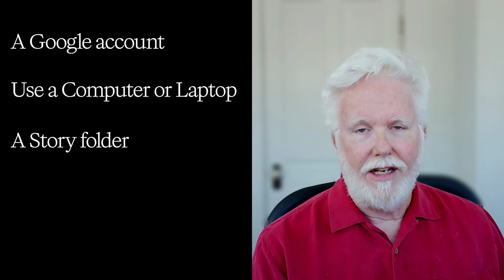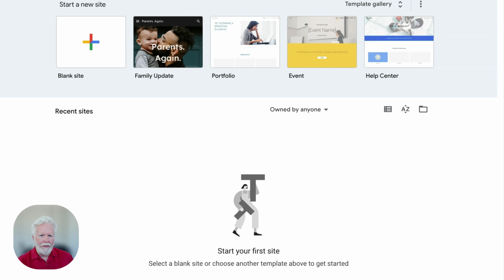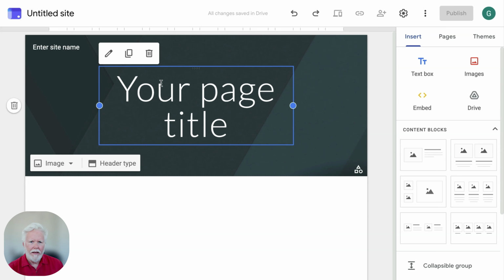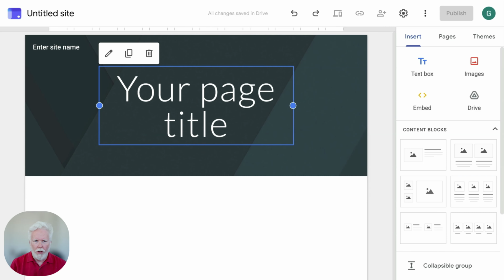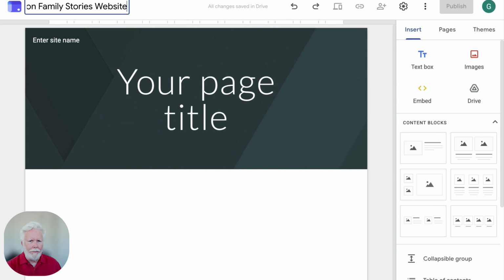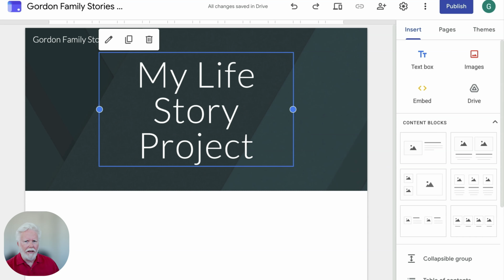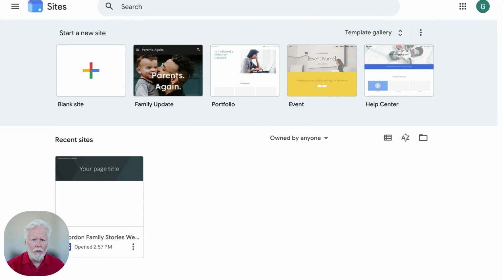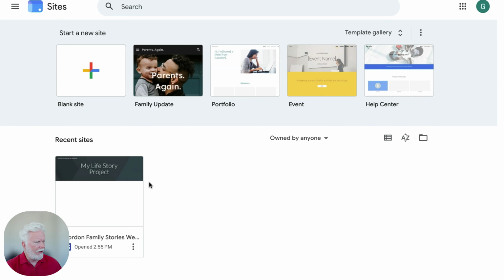How To Start With Google Sites After 50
Want to save your family stories online but don’t know where to begin? In this beginner-friendly tutorial, I’ll show you how to start with Google Sites for the first time and create a simple blank website for your personal stories, photos, videos, and family memories.
This video is designed especially for people over 50 who want to get online without feeling overwhelmed. You’ll learn how to open Google Sites, sign in with your Google Account, start a blank site, give it a clear name, add a simple site title, and understand the difference between creating a site and publishing it.
You do not have to publish anything today. You do not have to make the site beautiful. This first step is simply about opening the door and creating a place where your stories can eventually live.
In this video, you’ll learn:
• What Google Sites is and why it works for sharing personal stories
• How to open Google Sites for the first time
• How to create a blank Google Site
• How to name your site clearly
• How to understand the difference between the site file name and site title
• Why creating a site is different from publishing a site
• How to take the first simple step without getting overwhelmed
This lesson is part of the Online After 50 approach: simple steps, real progress, and stories worth sharing.
Your assignment: Create one blank Google Site, give it a clear name, add a simple title, and make sure you can find it again.